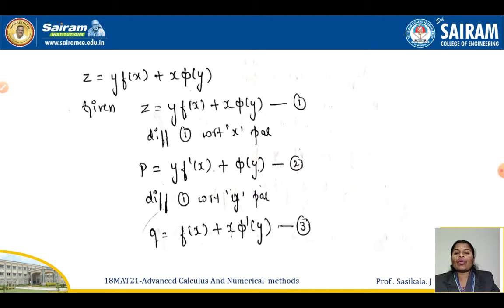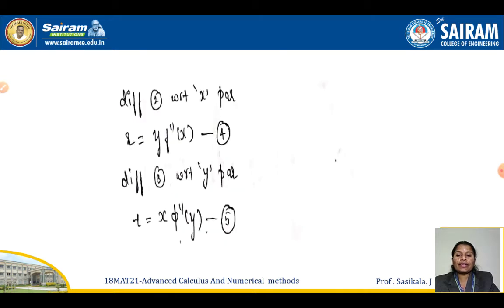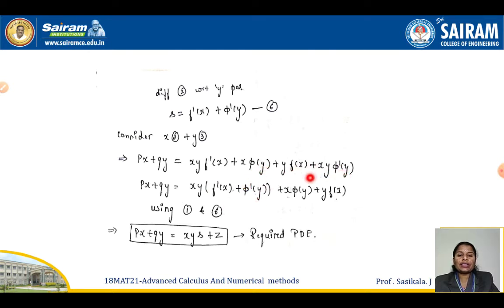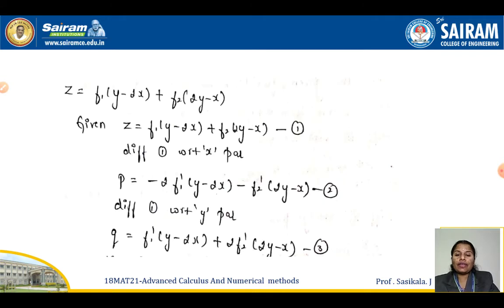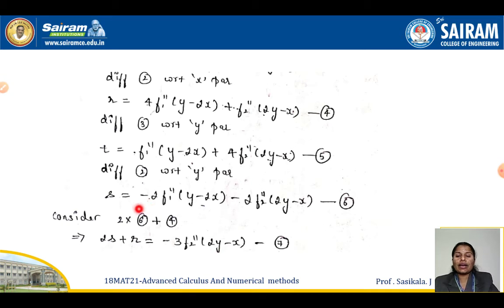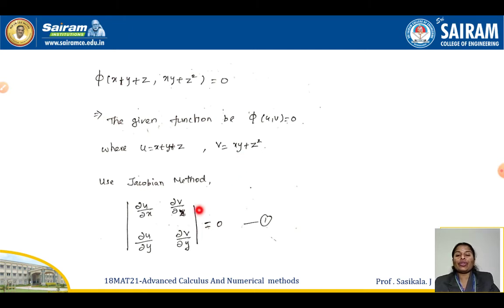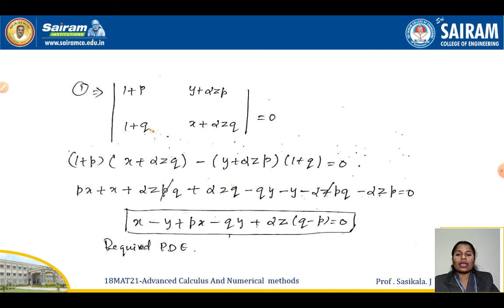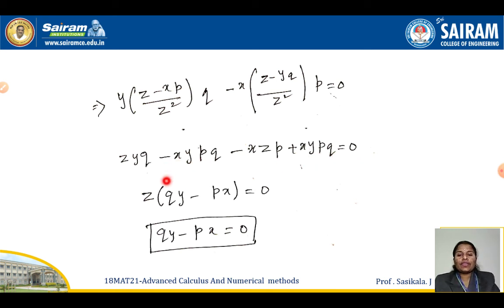Lecture video_18MAT21_Module-3_Eliminating Arbitrary Functions-2_Sasikala.J